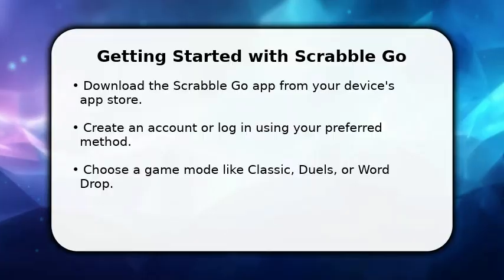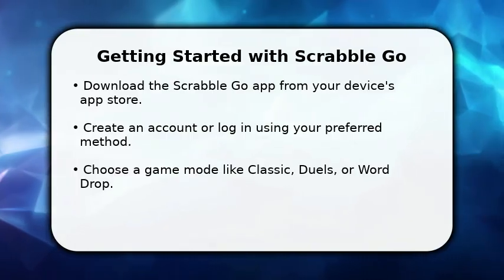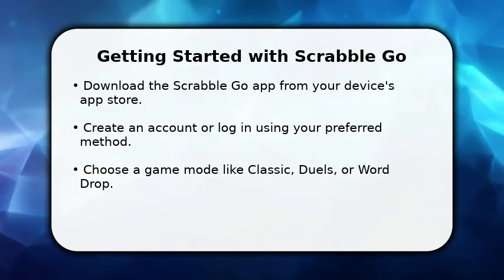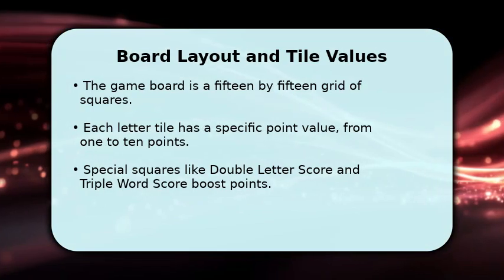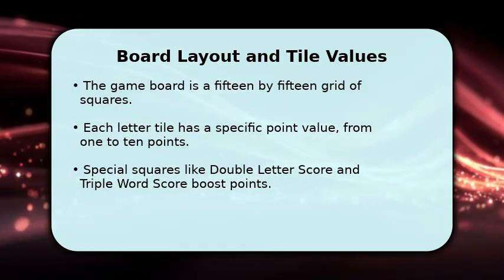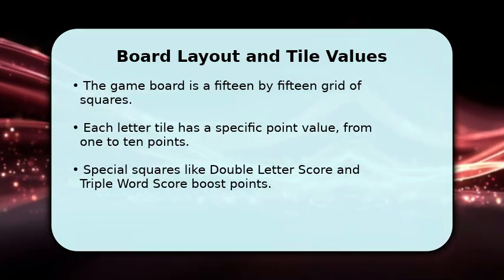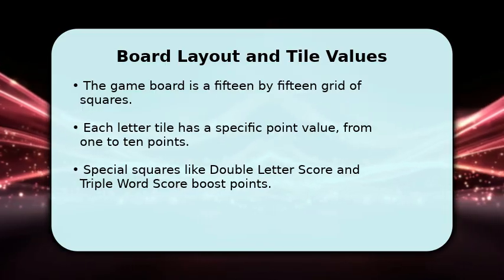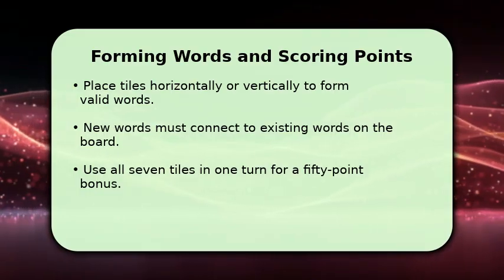How To Play Scrabble Go Game - Step By Step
▸ (v) Are you new to the world of word games? Do you want to improve your skills in Scrabble Go? This video will guide you through a step-by-step tutorial on how to play Scrabble Go. From setting up your account to making strategic moves, we'll cover everything you need to know to become a master player. Whether you're a casual gamer or a competitive player, this video is perfect for anyone looking to improve their skills and have fun playing Scrabble Go.

Scrabble Go game tutorial, how to play Scrabble Go, step by step guide Scrabble Go, Scrabble Go tips and tricks, improve your Scrabble Go skills, Scrabble Go strategy, Scrabble Go gameplay, word games for beginners, mobile word games, online board games